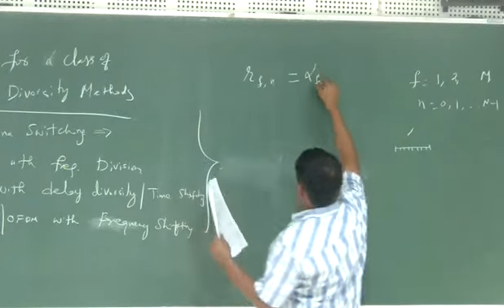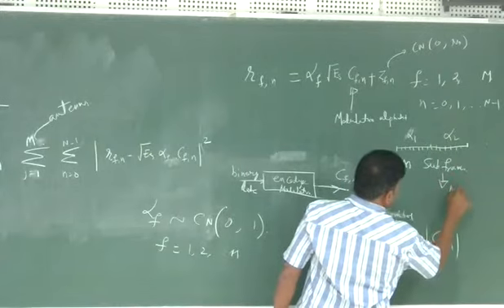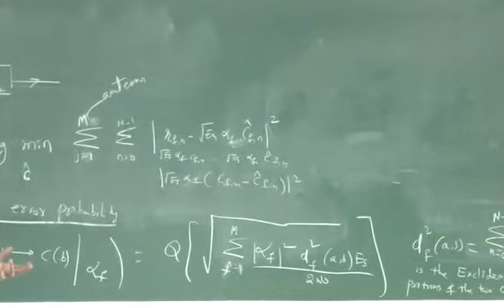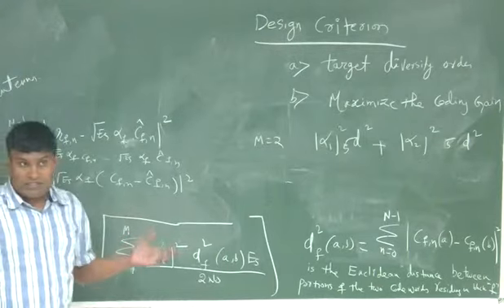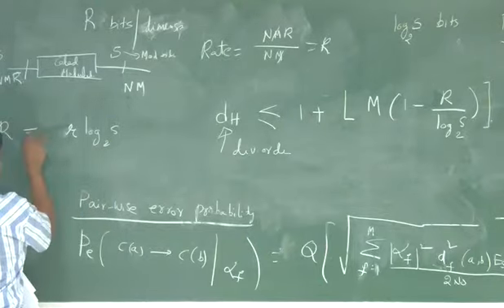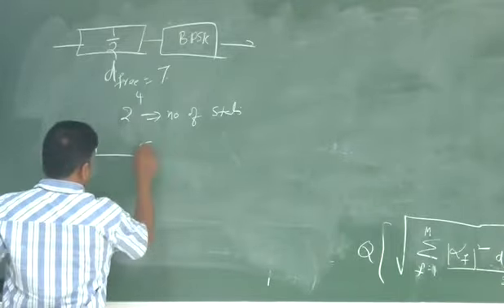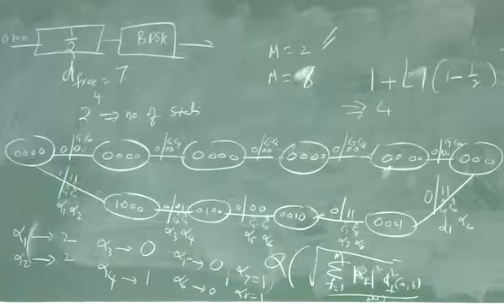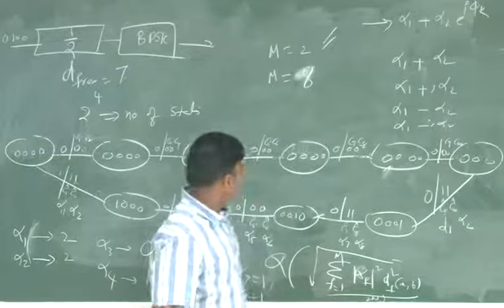Design Criterion for a Class of Scalar Coded Diversity Methods: Antenna Switching